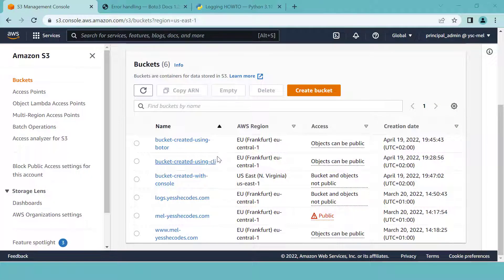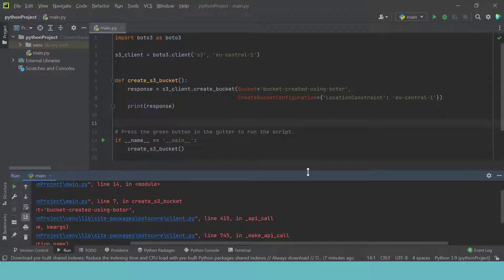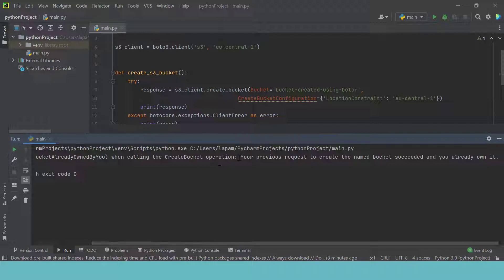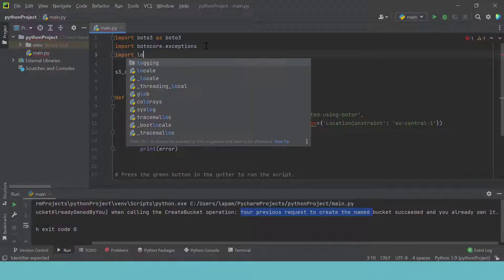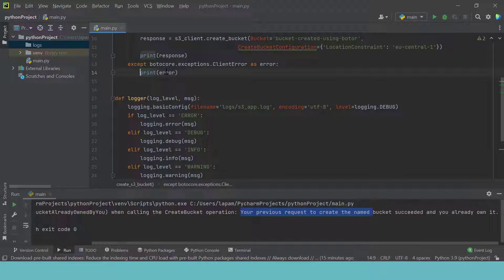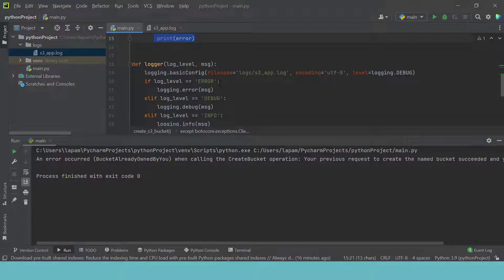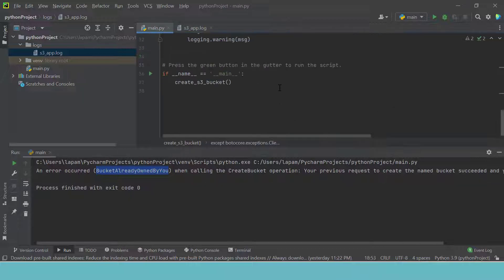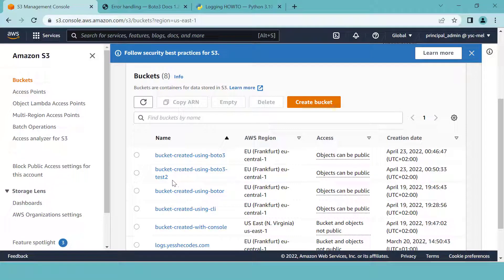[AWS] How to Handle Exception and Create Log File when using Python Boto3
7th Video "𝗚𝗼 𝗔𝗪𝗦 𝘄𝗶𝘁𝗵 𝗠𝗲𝗹" ---
If you have tried debugging an application which has been poorly logged or has not been logged at all,  you will know the importance of Logging.
In the previous video we create an S3 bucket using python boto3

In this video:

📌We will handle the exception and create a log file:
0:47 Download the aws CLI
2:00 Create Access keys for IAM user
4:00 Configure the Access key using command [aws configure]
6:30 Create a bucket using the command [aws s3 mb]
7:45 Create a bucket using boto3 client interface.

                          𝐏𝐥𝐞𝐚𝐬𝐞 𝐒𝐔𝐁𝐒𝐑𝐈𝐁𝐄